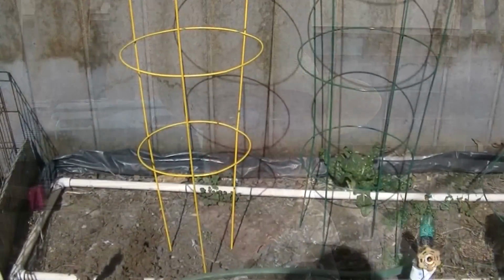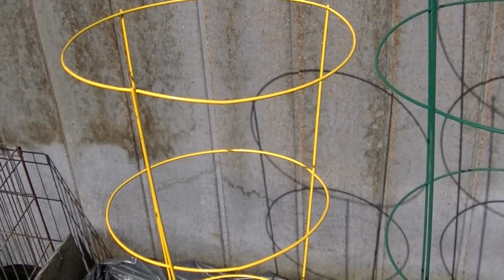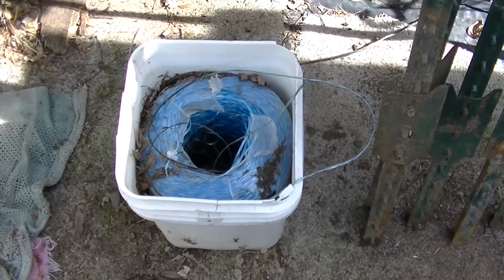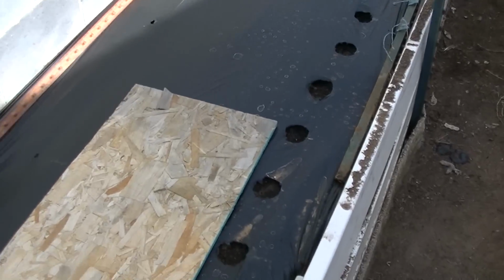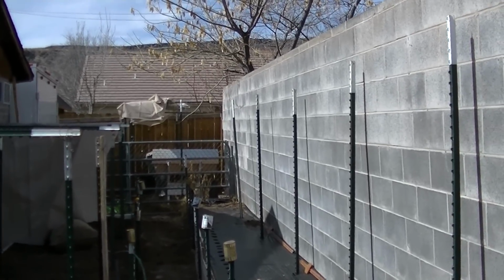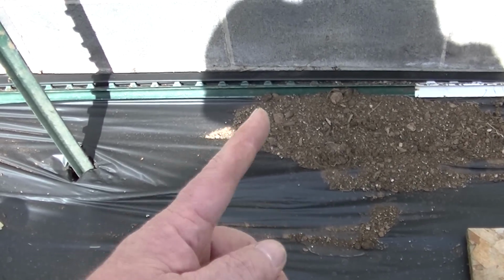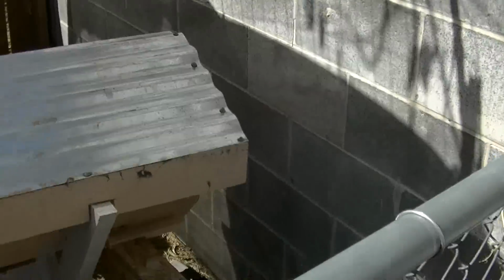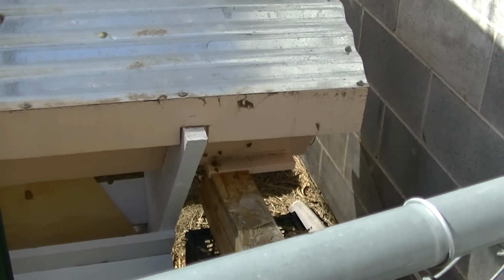Easy Tomato Trellis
A method of trellising Tomatoes that works well for me.